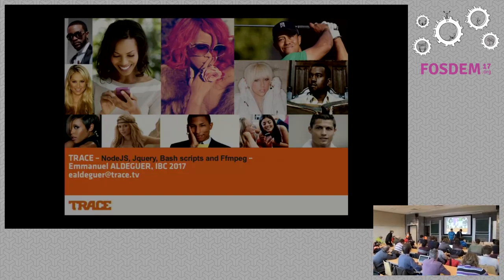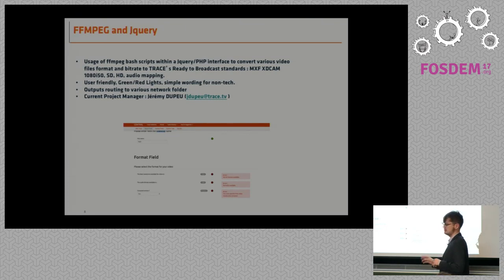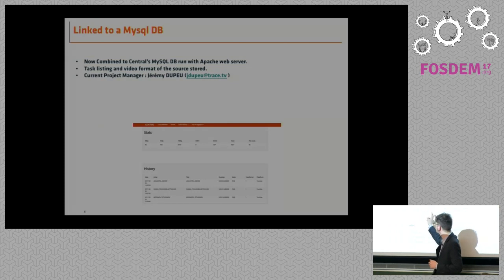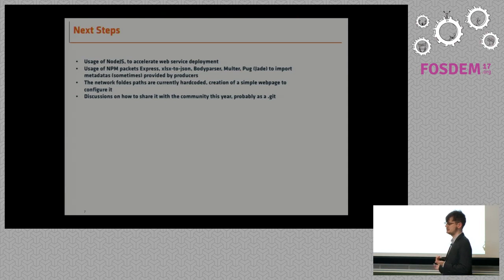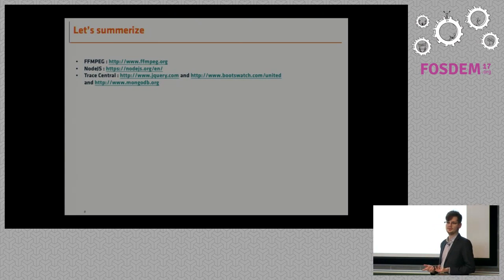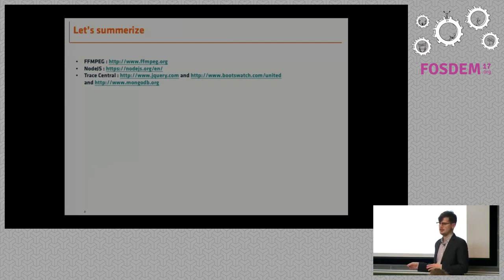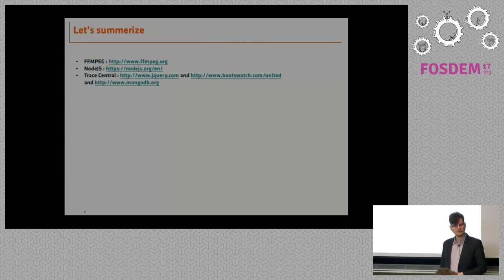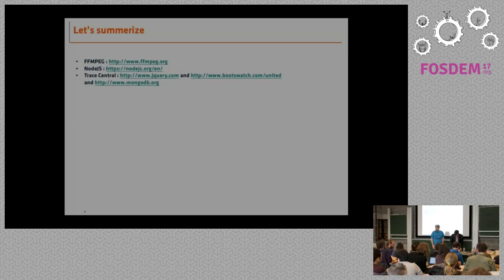Creating a LITE transcoding Workflow with OSS Ffmpeg, PHP, NodeJS, Jquery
by Emmanuel Aldeguer

The speaker will explain how to create a transcoding workflow that can comparewith professional solutions.

Room: K.3.401
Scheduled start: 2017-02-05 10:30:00